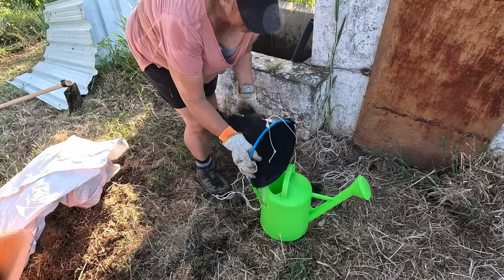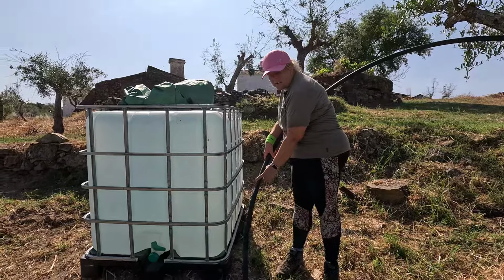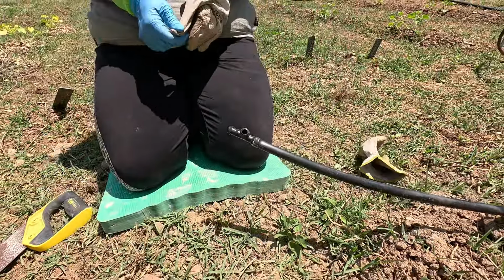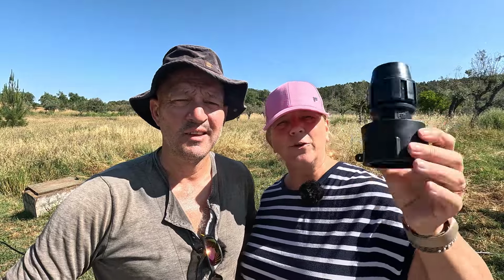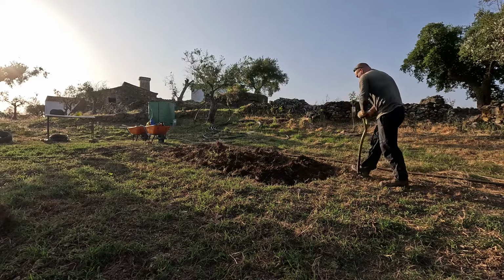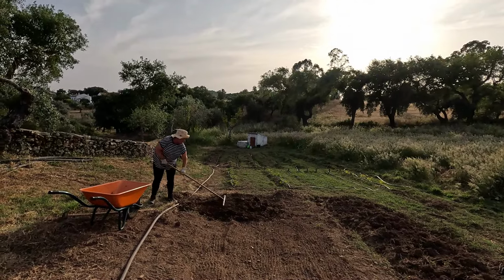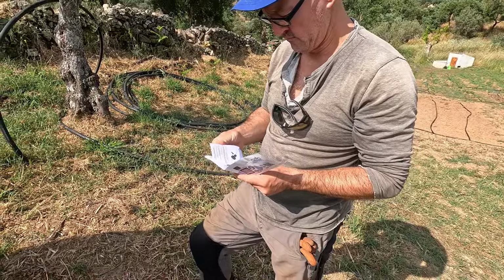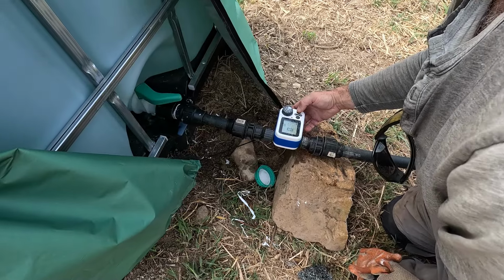Off-Grid Drip Irrigation Setup Challenges | Homesteading in Portugal | DIY Water System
In this video, we tackle our first-ever DIY off-grid drip irrigation system on our homestead in Portugal! 🌱 Things didn’t go as planned — from missing IBC connections to frustrating leaks, it was a challenge getting the system to work. But after several attempts (and a lot of trial and error), we finally got our off-grid water system up and running!
Whether you're into homesteading in Europe, relocating to Portugal, off-grid farming, or looking for practical irrigation tips, this video is for you. Join us as we learn the hard way, laugh through the chaos, and share the lessons we learned setting up this essential part of our self-sufficient lifestyle.
🔧 Topics covered:
• How to set up a drip irrigation system
• Dealing with IBC tank connections
• Troubleshooting leaky irrigation lines
• Real-life off-grid DIY struggles
• Living off the land in Portugal

Music credits